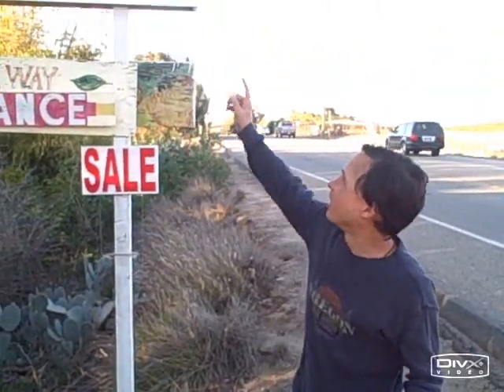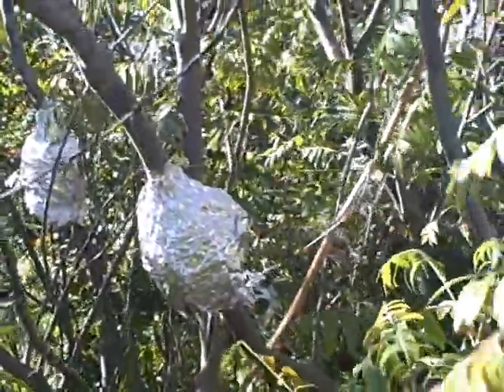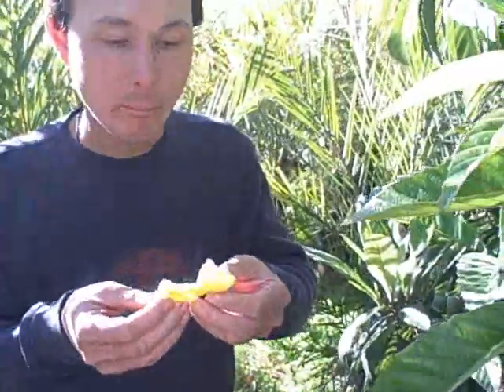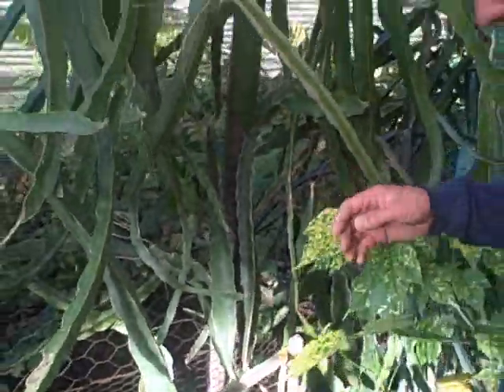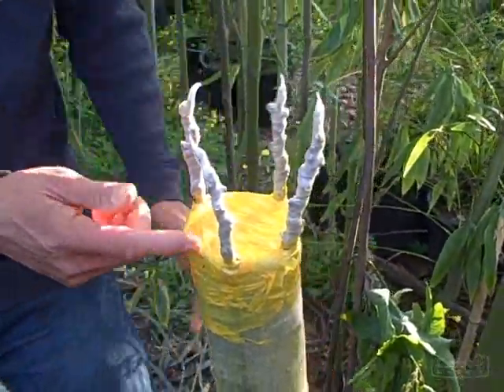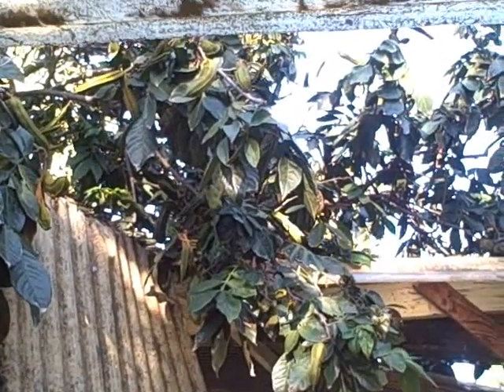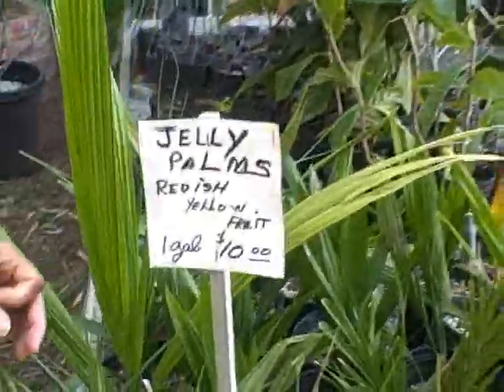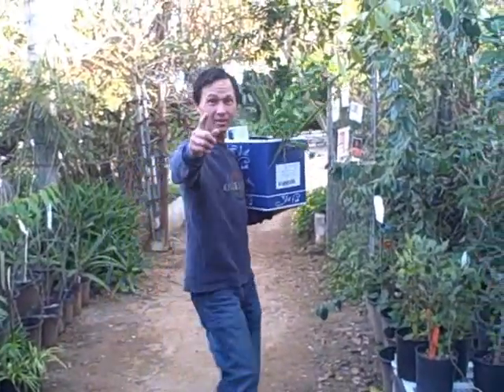A Visit to Exotica Rare Tropical Fruit Nursery in Vista California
travels the world to find new and interesting seeds, trees and plants for his edible landscaping garden.  He shows you aroung the nursery, how exotica propogates some trees and a few of the trees he is buying to bring back to Northern California.